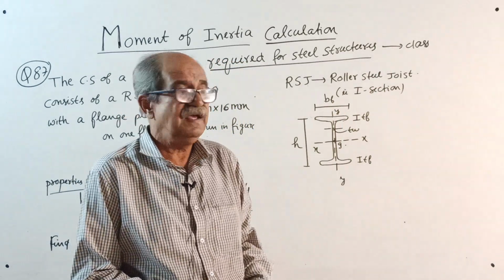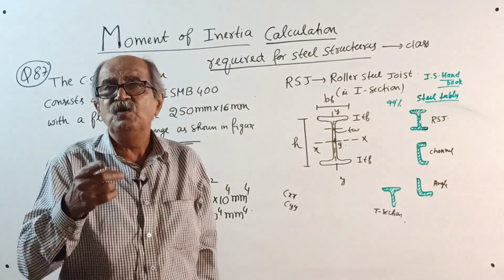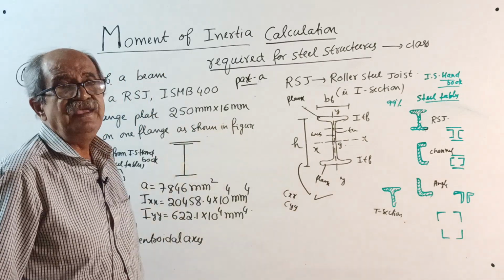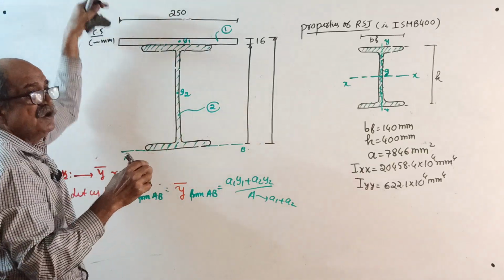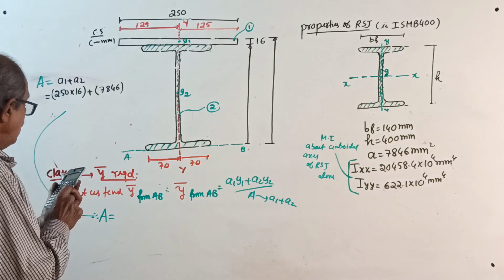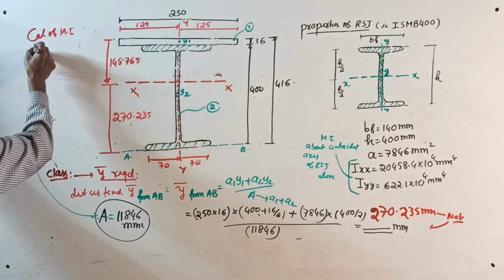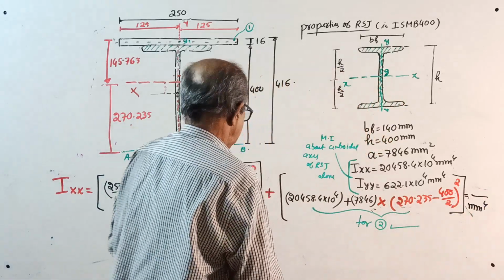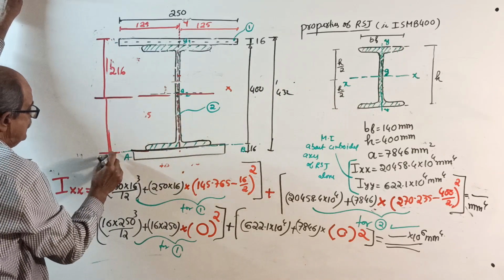Part:3/Lecture 93/ Part(a) of M.I. calculations dedicated to steel structures, Q87(RSJ+plate)